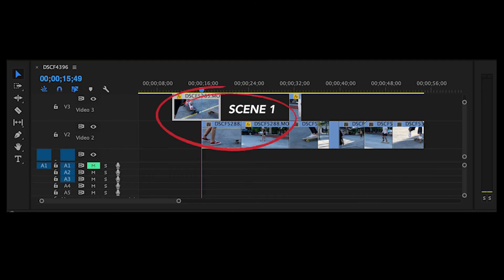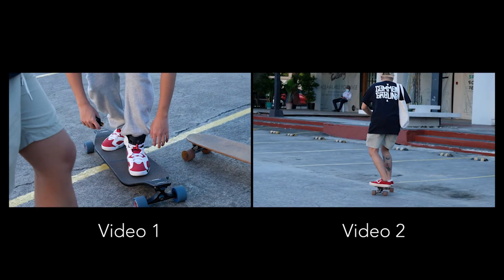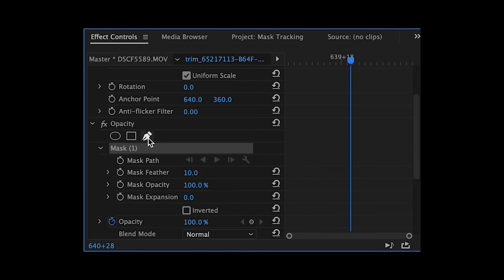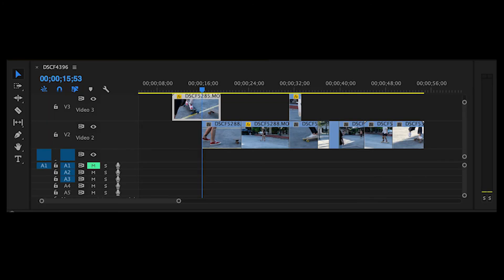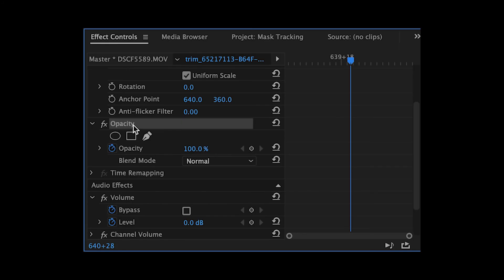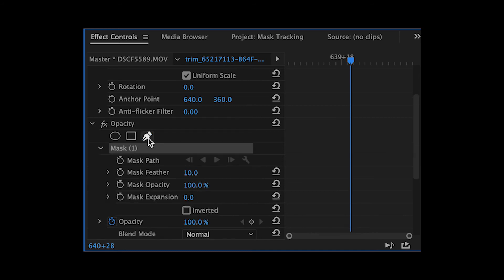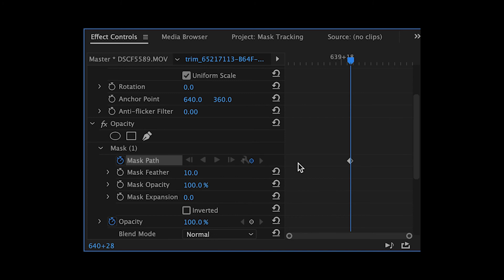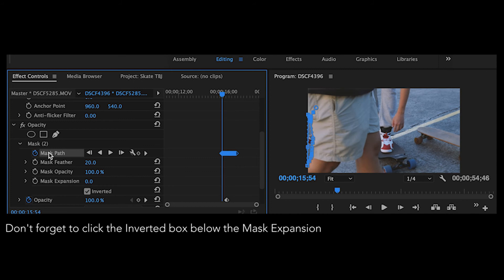HOW TO CREATE MASKING TRANSITION IN PREMIERE PRO | Mask Tracking Tutorial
Masking is basically like cutting out a section of your video to reveal whatever’s underneath. It is a very powerful tool in Premiere Pro. It allows you to create lots of transitions and video effects. It may seem to be overwhelming for beginners like me but it gets pretty easy once you get the hang of it.

Tracking a Mask
Masking objects can become a little more complex when either the object you’re masking or the clip itself is moving, so this is when you need to track your mask.

Read more about How to Create and Track Masks in Adobe Premiere Pro